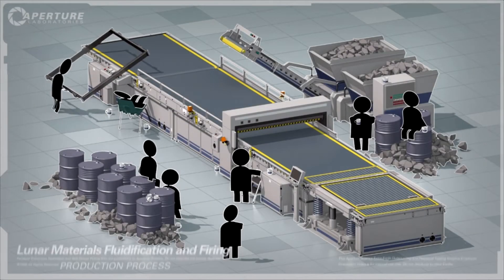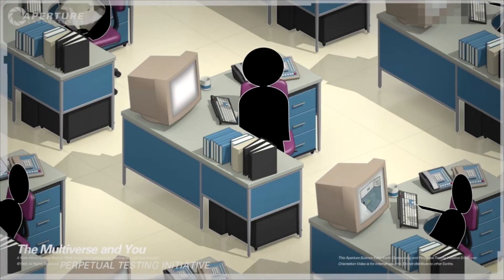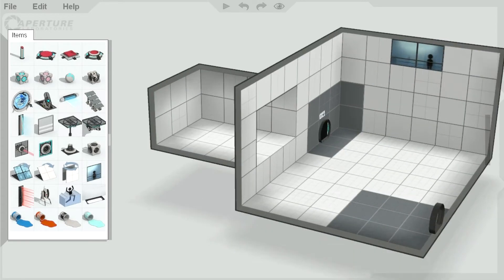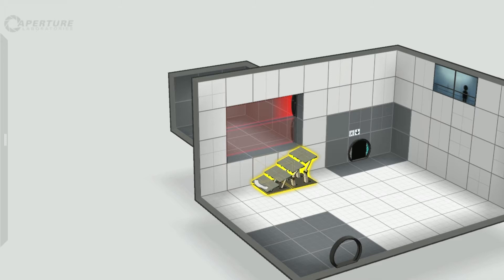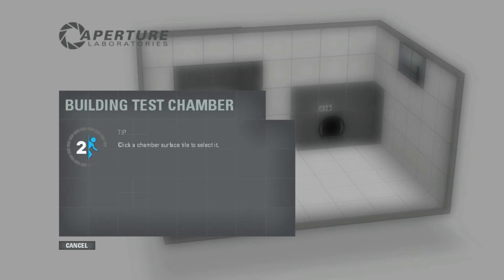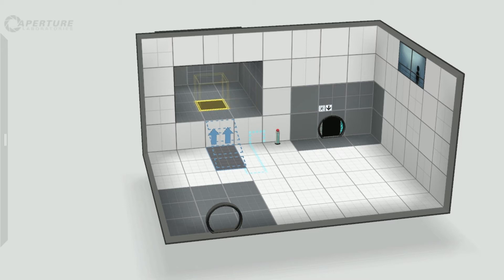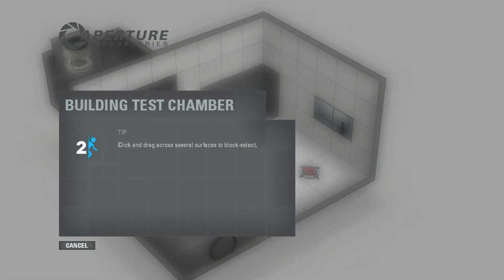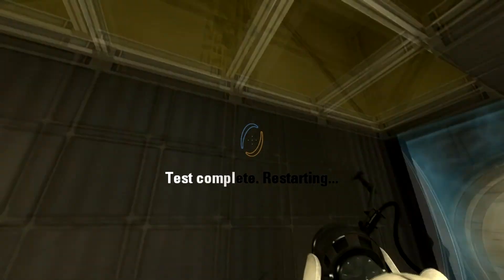Test Drive - Portal 2 Map Editor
I take the new map editor for a quick spin.